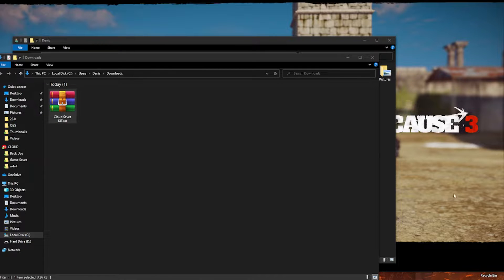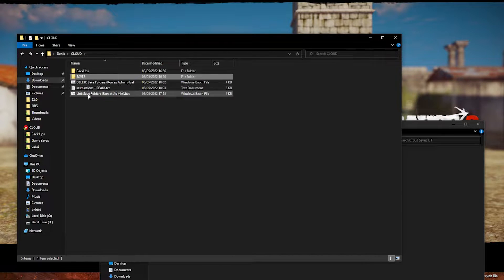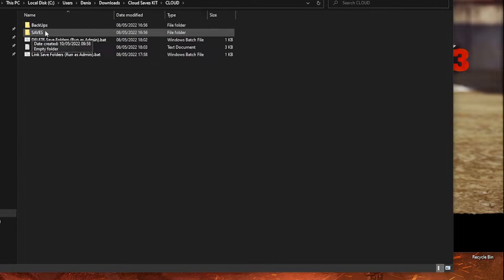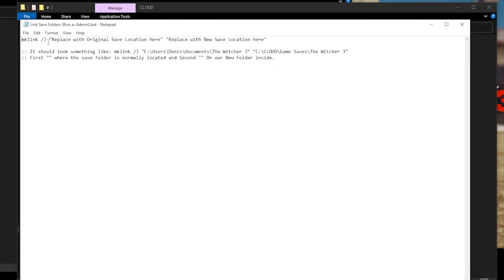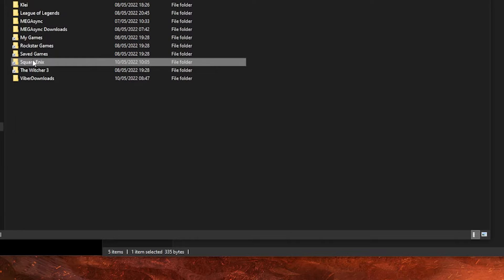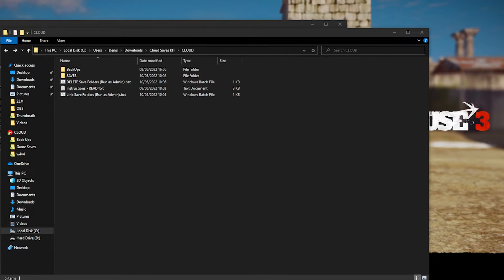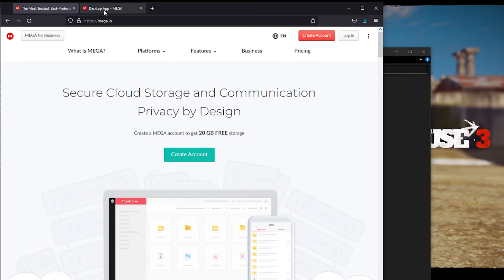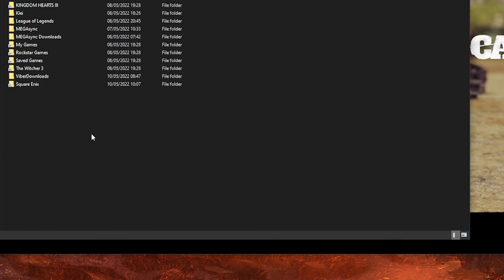How to Automatically Back Up your Game Saves to Never Lose them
Hey guys, in this video I will be showing you how to keep your game saves automatically backed up, sometimes I noticed my steam or other platforms having a mismatch of saves, I have lost saves in the past because of the de-sync that happens with steam so I came up with this method. I hope it helps. 😊

(If Links do not Work Let me know)

Also Sorry for the small noise between speaking, its the microphone's sensitivity, I will upgrade as soon as I am able because currently I did not have a chance as a newer channel to do so. This is my First Real Video.

Address: 481acre3jjxa4dbhUCR62cjncC6qhnWHbXMNbSmCzDA74VP54QVMy6qYsinE6gNhUmFj7ko118HzyZEcREhBvNrh5jJdqpw
(You can Buy Monero from known sources for private donating, Recommended: Kraken and Kucoin)

☯️TIPS and Deep Ideas *Life Coaching, Philosophy and More*☯️:
(Search with same name)
(Videos such as How to Visualize, How to be more confident, how to Enter Flow State and much more)